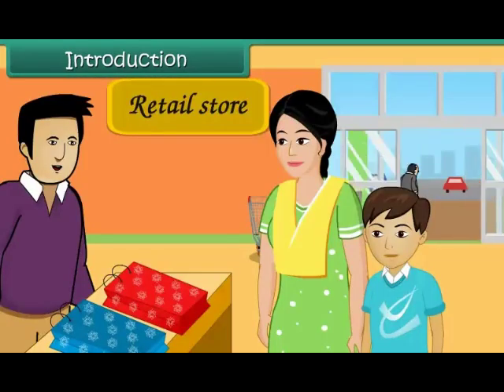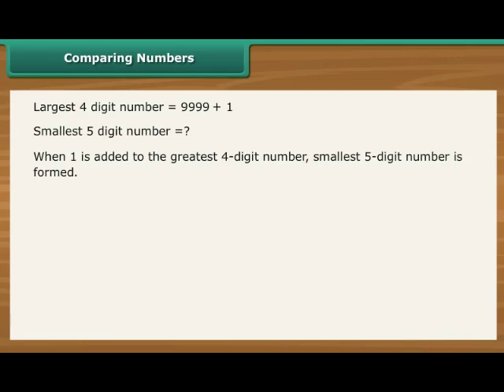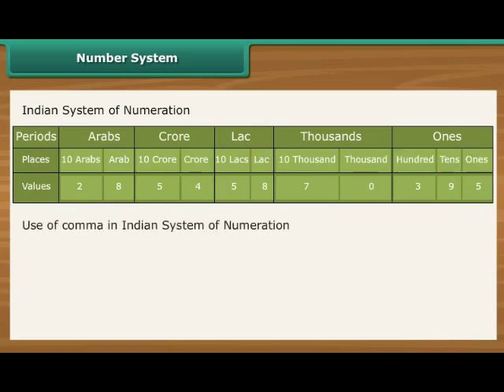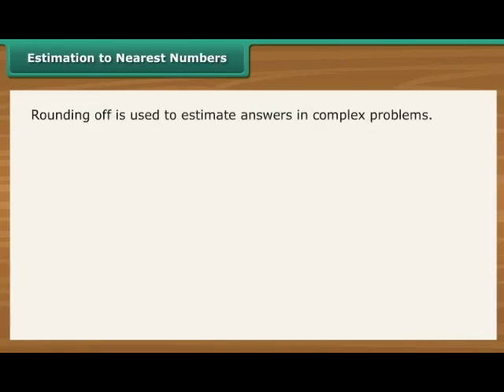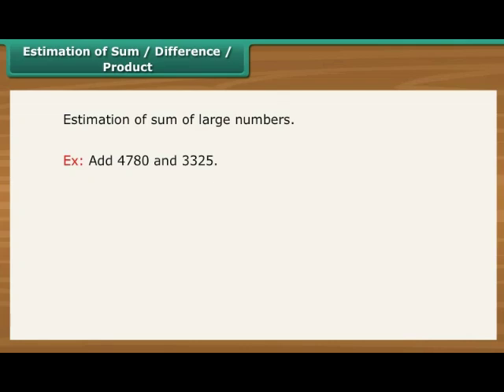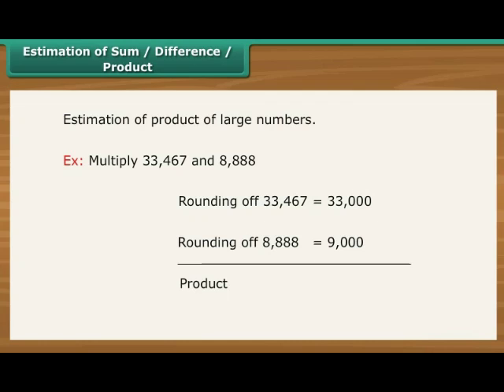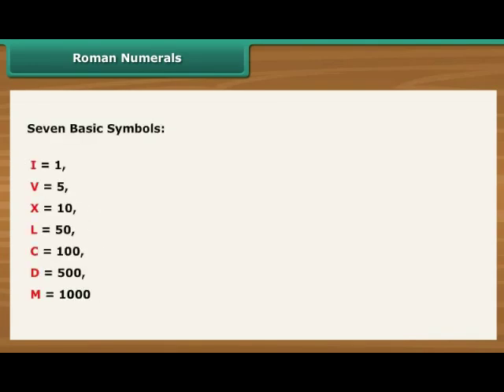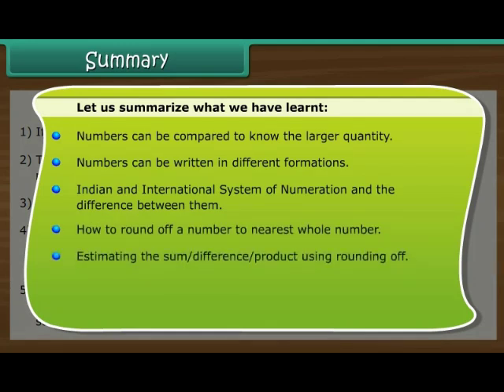Knowing Our Numbers